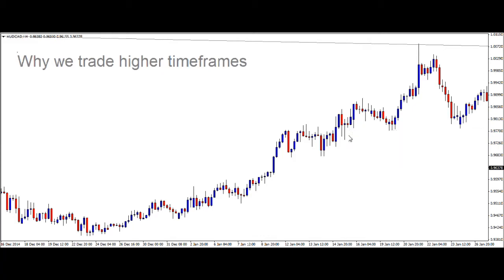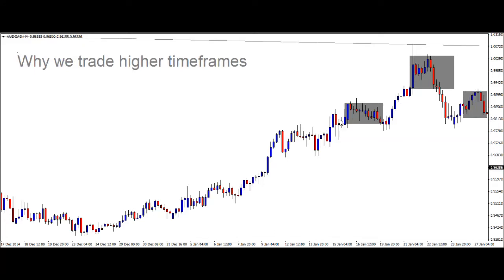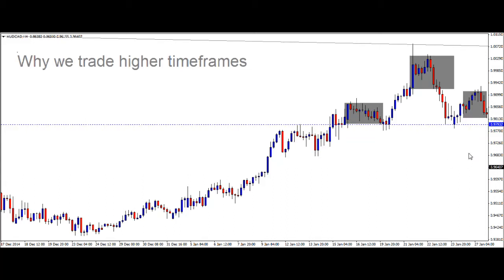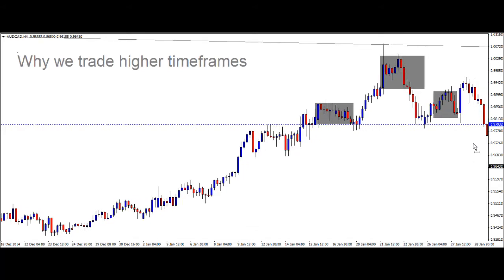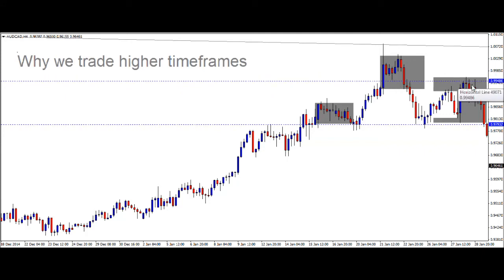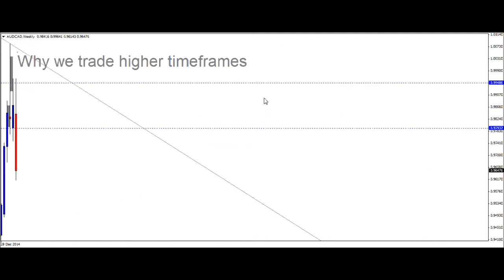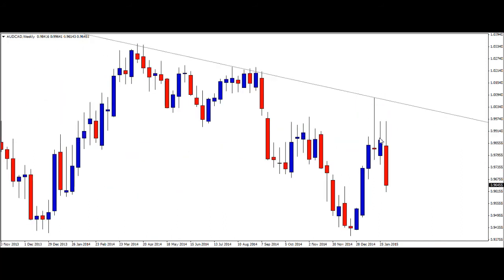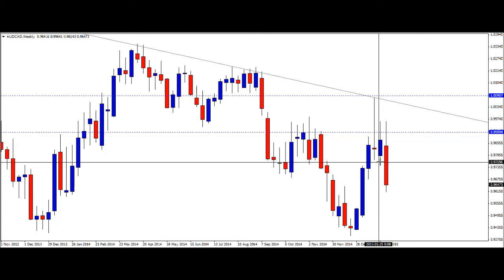Why we like to trade higher timeframes: AUDCAD example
We recently saw a head and shoulders pattern on the AUDCAD pair, on a 4-hour timeframe. Most traders who traded this like a traditional H&S were probably stopped out for a loss. By trading a higher time frame, we survived the pull back and we're now in the profit. Find out more about how we trade and start trading with us.